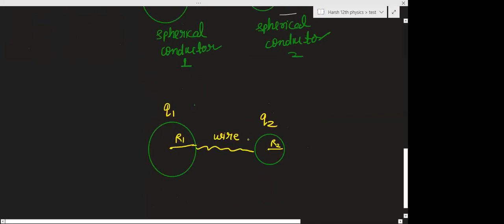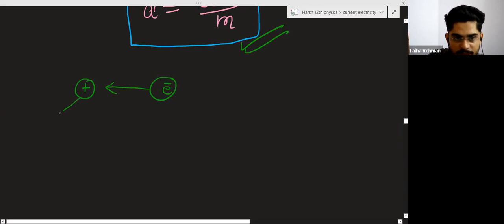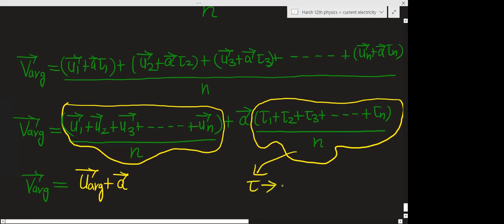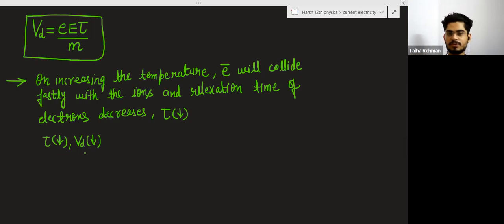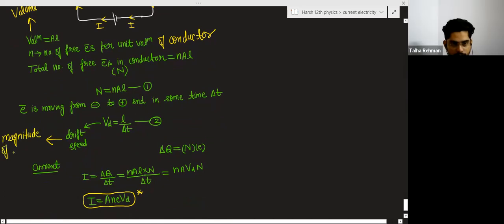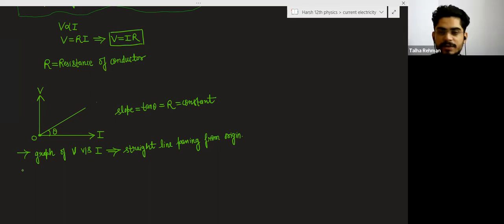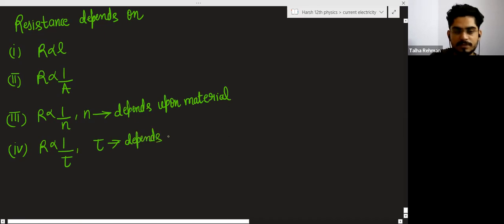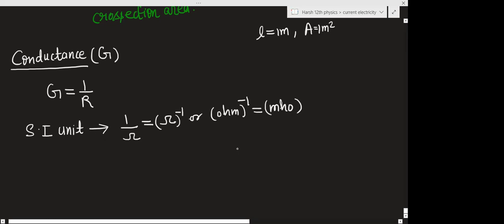Learnivio | Current Electricity | Lect 2 | harsh | 09-09-2022